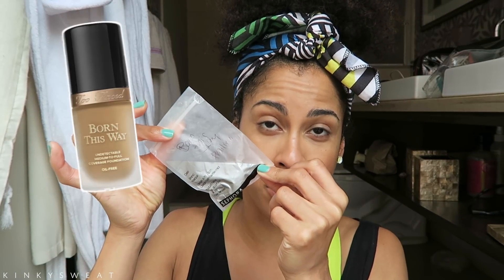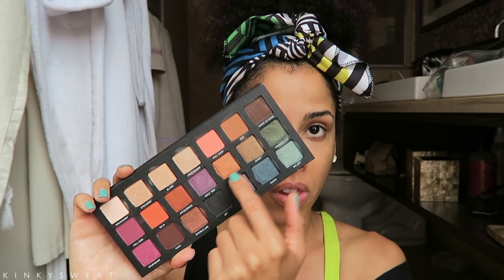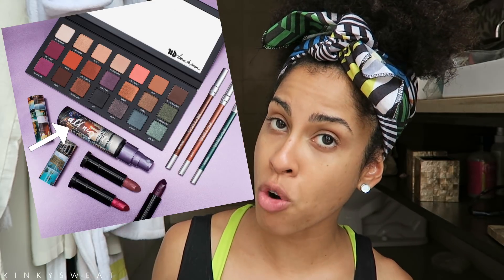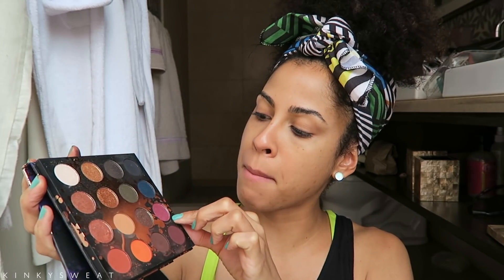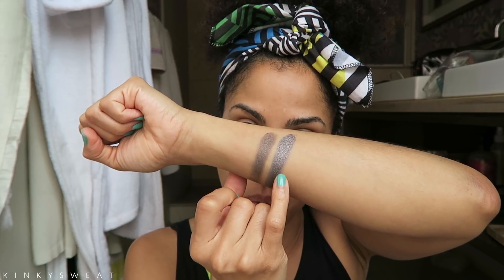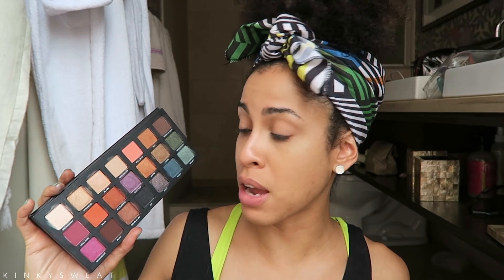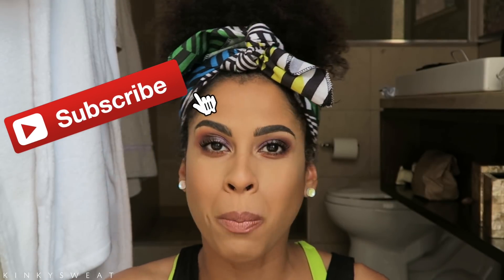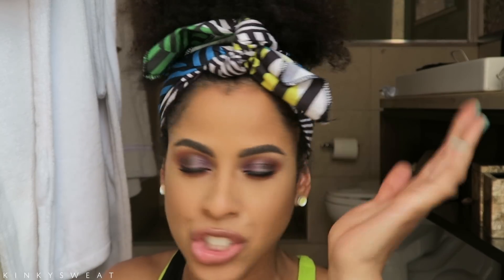URBAN DECAY BORN TO RUN + MORE | SWATCHES, DEMO + REVIEW | kinkysweat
Hi All!

This video is so long because I LOVE TO TALK BIG SURPRISE. And I wanted to try the Born This Way Foundation in Praline on camera, as well as the Ethereal Powder.  All timestamps will be listed below for all your skip over desires.

TIMESTAMPS:
1:54 - Package Details
4:20 -  Swatches
6:01 - Perception Comparison Swatches
11:33 - Naked Heat Comparison Swatches
16:42 - Born This Way Color Match 19:12 Application done
21:03 - BTW Ethereal Setting Powder Demo
23:23 - Eyeshadow Palette Demo Start
31:50 - Finished Look

MY OTHER MAKEUP VIDS 👇🏽

MY FOUNDATION VIDS 👇🏽

Too Faced Born This Way Foundation in “Praline”
Too Faced Born This Way Super Coverage in “Sand” + “Honey”
Too Faced Born This Way Ethereal Setting Powder in “Translucent” + “Medium”
MAC Skin Mineralize Powder in “Give Me Sun”
MAC Skin Mineralize Blush in “Hey, Coral Hey!”
Pat McGrath Sublime Skin Highlighter Trio
Benefit Precisely My Brow in #5
Too Faced Batter Than Sex Waterproof Mascara
MAC Extended Play Giga Lash Mascara
Kirsten Leanne x Urban Decay Comfort Matte Lipstick in “Bun Bun”
MUF Mist + Fiz +

WHICH BRUSHES DID YOU USE?!
Wayne Goss #01
Wayne Goss #16 Large Eyeshadow Crease
Morphe M514
Morphe G2
Morphe R7
Morphe R36
Smashbox Buildable Cheek Brush
Smith #235
Smith #253
Luxie #231
Luxie #520

Mielle Organics Avocado Hair Milk

WHAT’S MY NAIL POLISH?!
OPI “My Dogsled in a Hybrid”

HEADBAND?!
LUSH Cosmetics (Maybe limited edition)

EARRINGS?!
I Still Love You NYC

My name is Alicia, and I am an aspiring beauty vlogger, naturalista, and movement enthusiast!

🌀  t e x t u r e: 3c/4a
🌧  p o r o s i t y: Low
🛠  d e n s i t y: High

xoxo,

Alicia